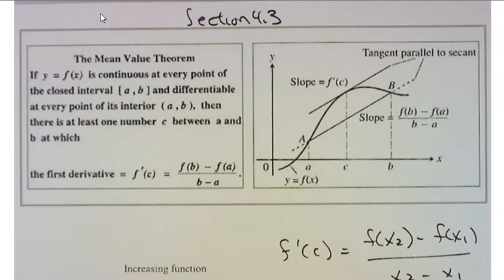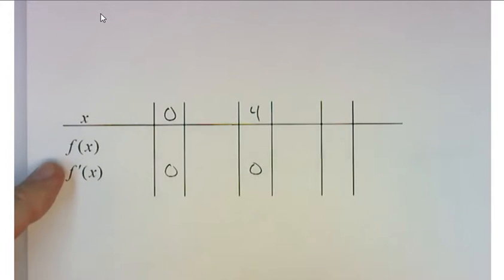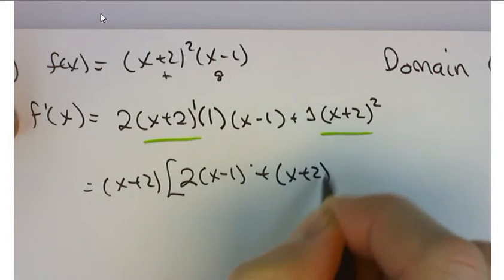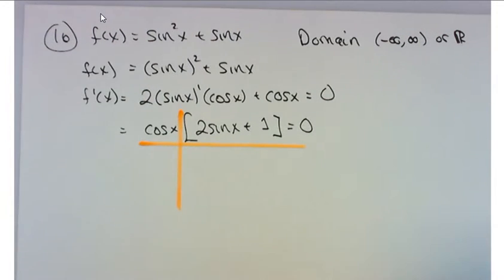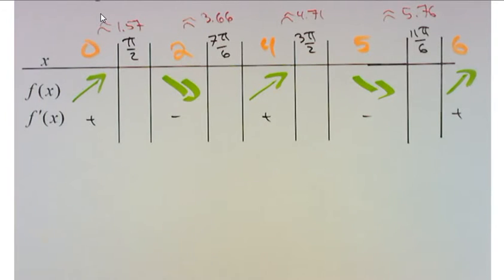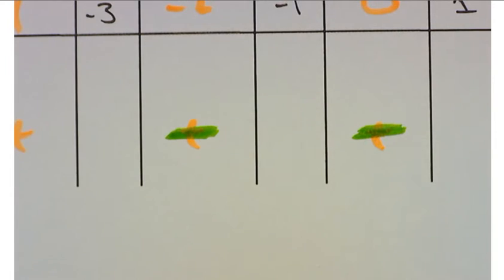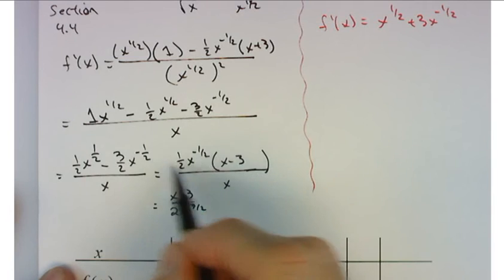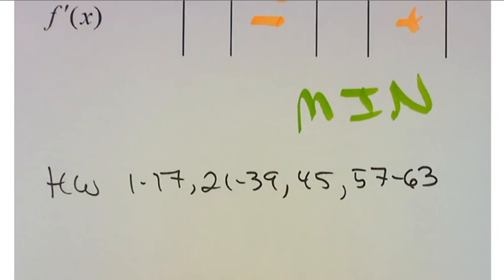Section 4 3 Bonus